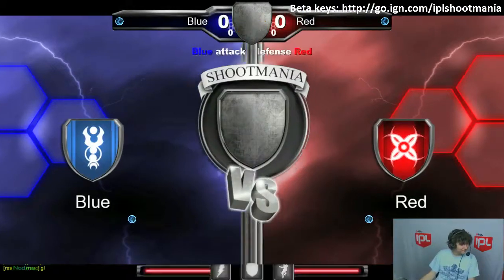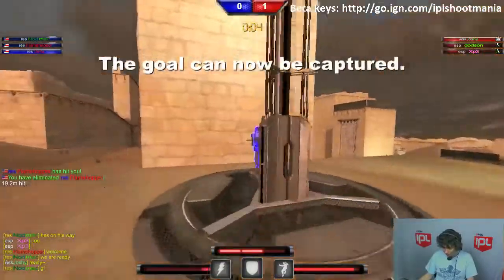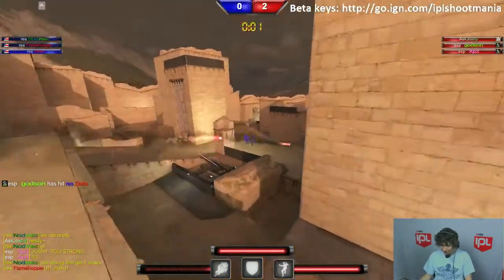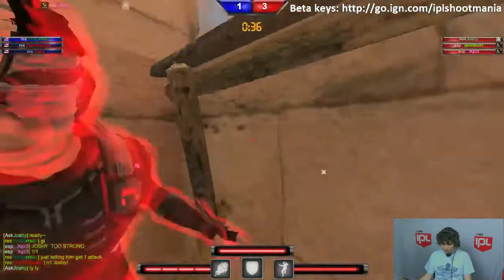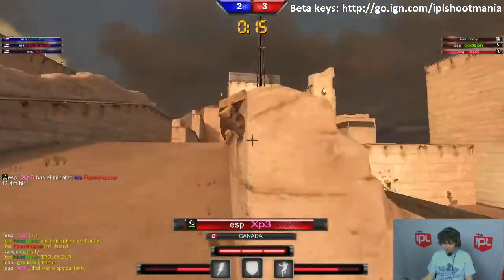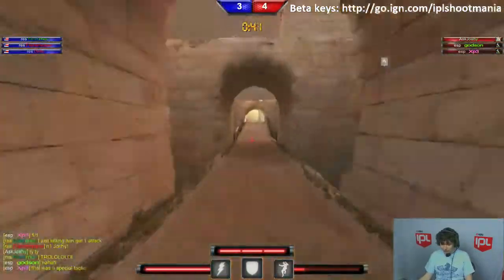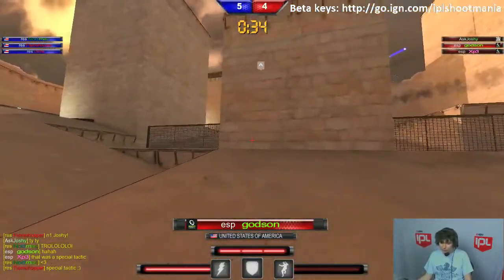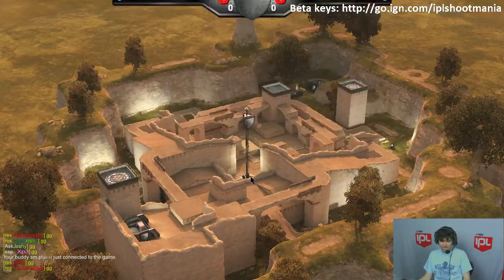TP3 - Match 1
Target Practice with AskJoshy - Episode 3 - Match 1